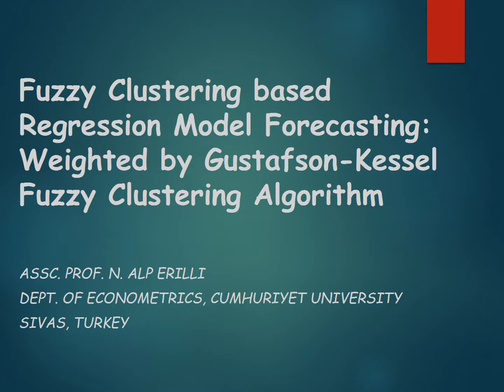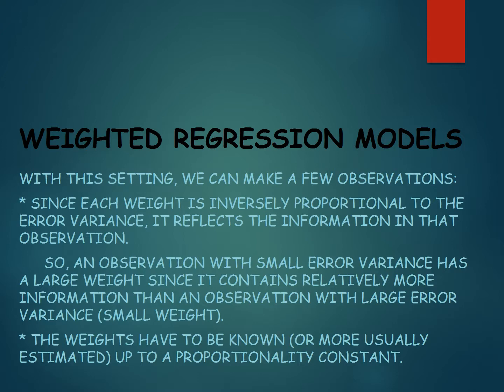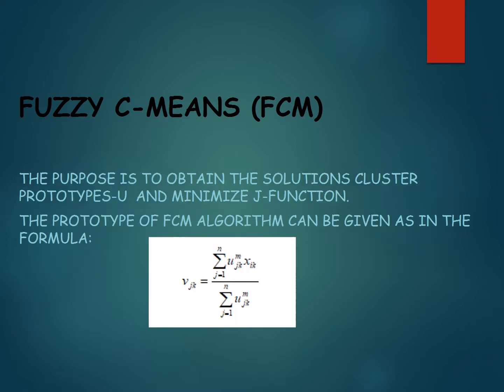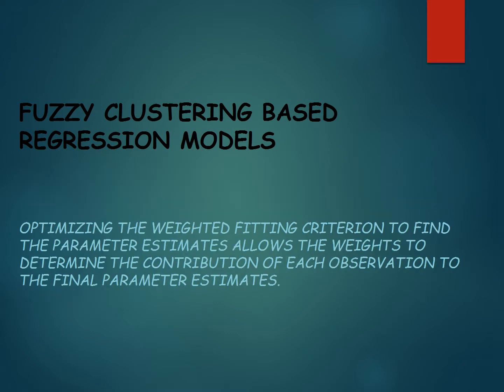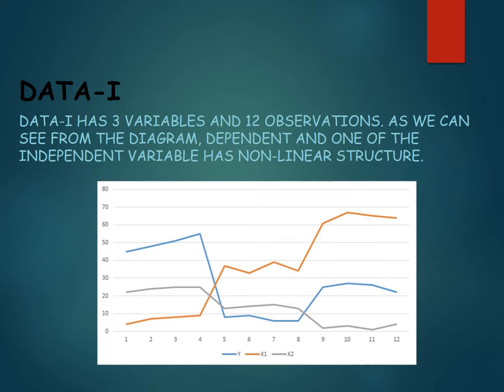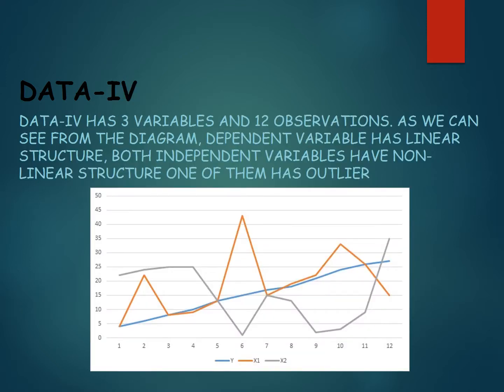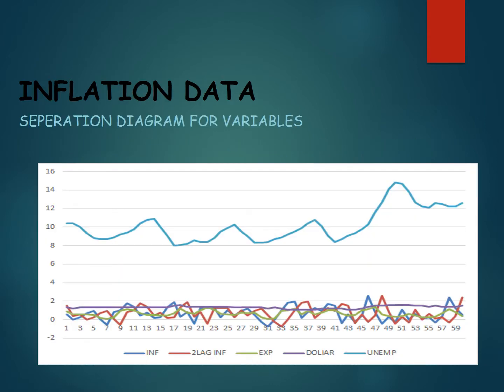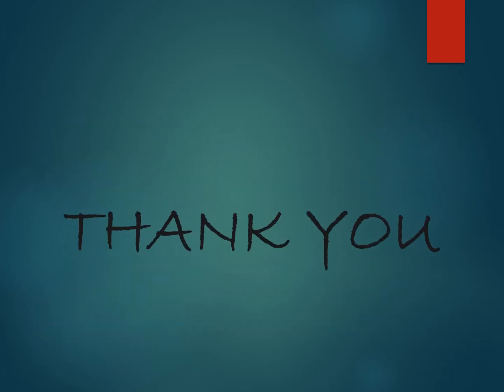Fuzzy Clustering based Regression Model Forecasting Weighted by Gath Geva Fuzzy Clustering Algorithm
Presentation File: Fuzzy Clustering based Regression Model Forecasting Weighted by Gath Geva Fuzzy Clustering Algorithm

Authors: Necati Alp Erilli